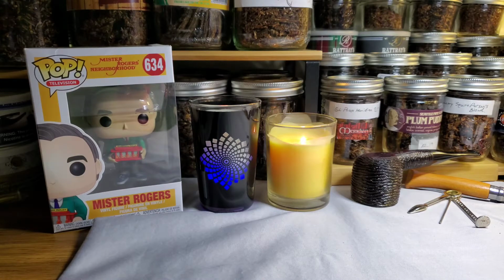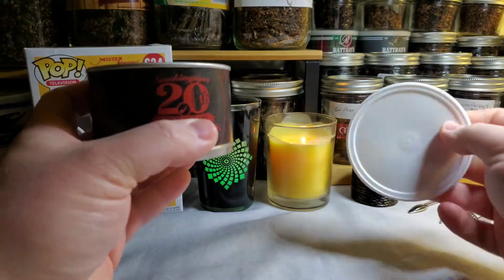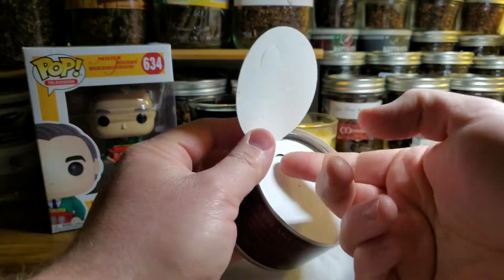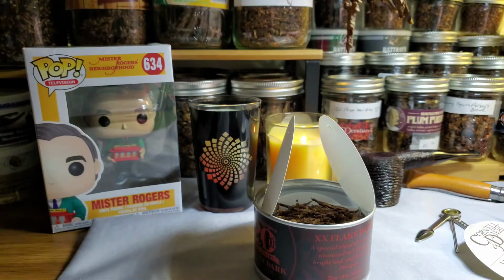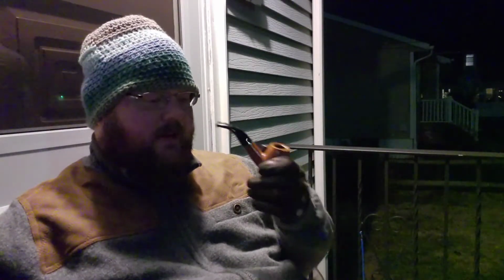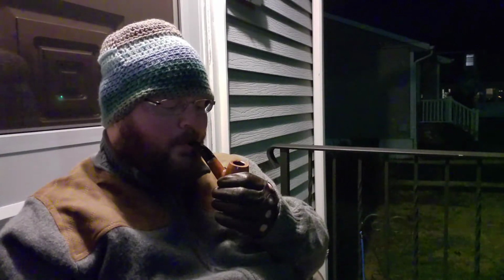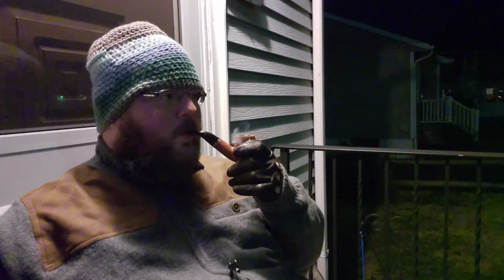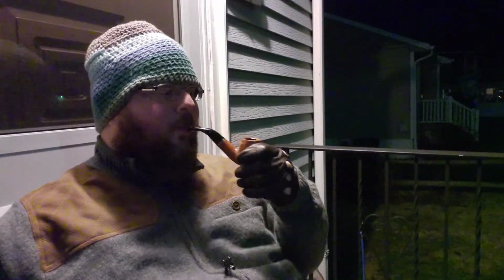Smokingpipes XX 20th Anniversary Dark and Jojo Rabbit